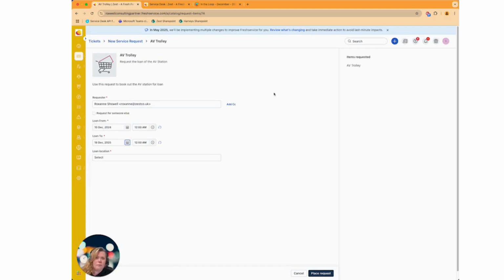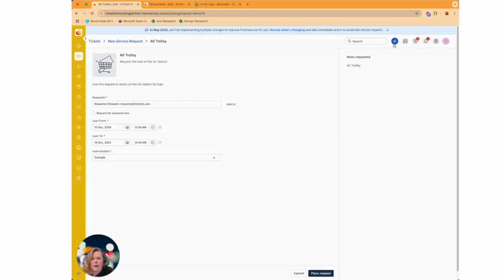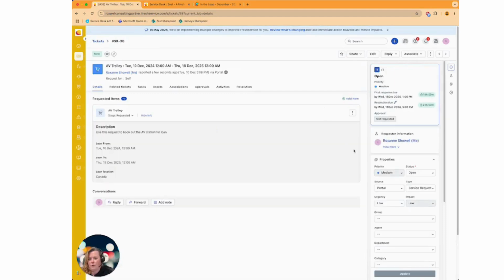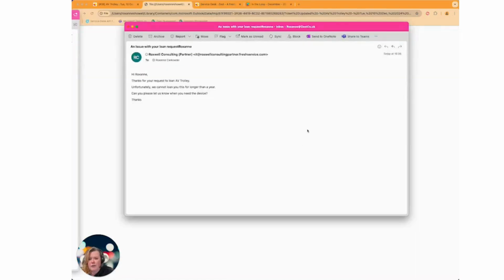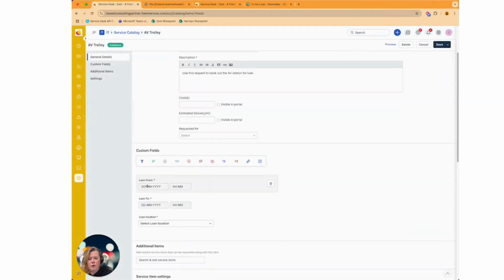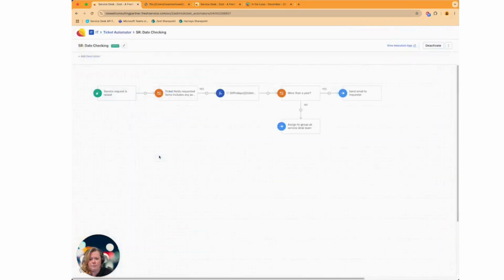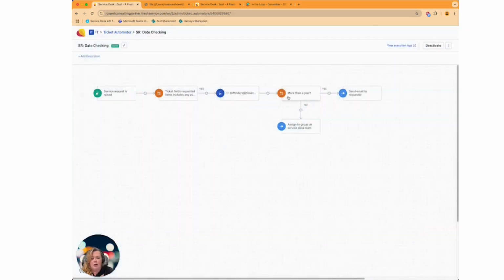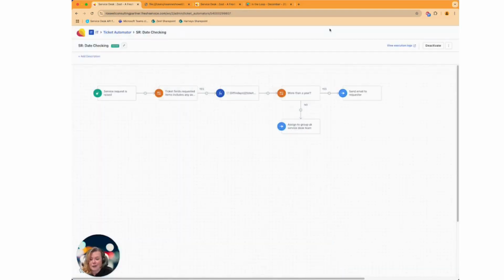Freshservice Hack: Automate Date Validations Like a Pro! 🚀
Struggling with date validation in Freshservice forms? In this video, I'll show you how to overcome the limitations of Freshservice's form submission rules by using workflows! Learn how to validate date ranges (e.g., ensuring loan periods are under one year) and send automated responses to users when their submissions exceed the allowable timeframe.

🚀 What You'll Learn:

Setting up date fields for service requests
Creating workflows to calculate date differences
Automating emails and notifications based on validation results
Practical tips for building workflows in Freshservice
If you have questions, comments, or better ideas, drop them below!